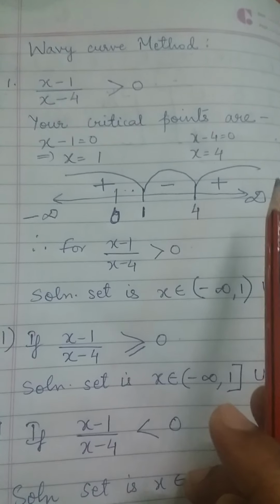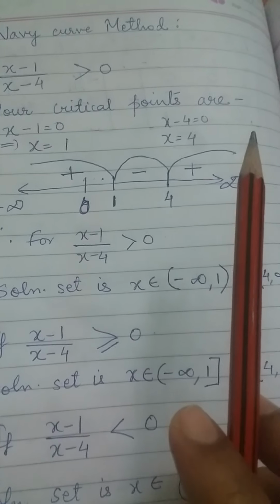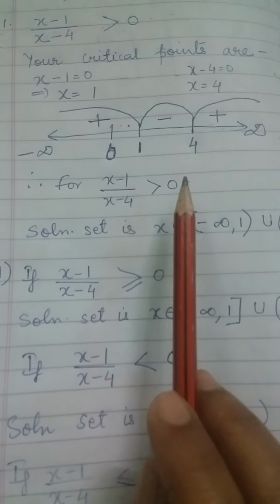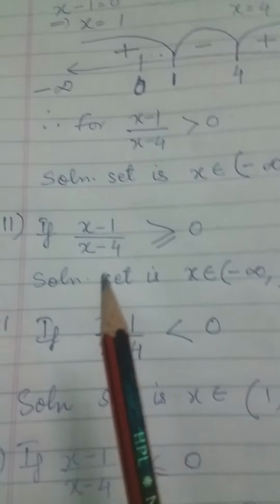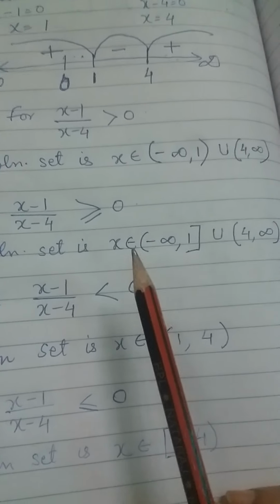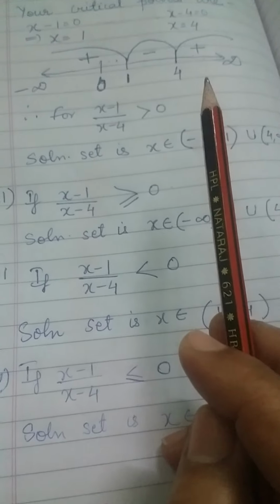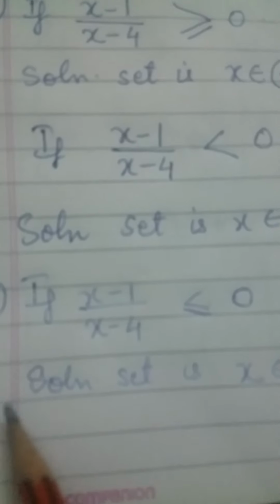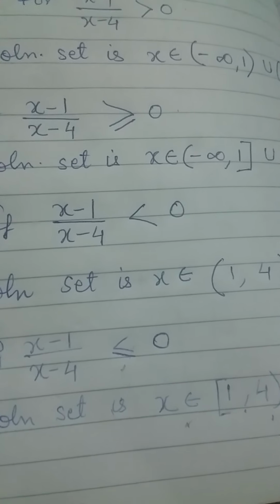Linear Inequalities 4